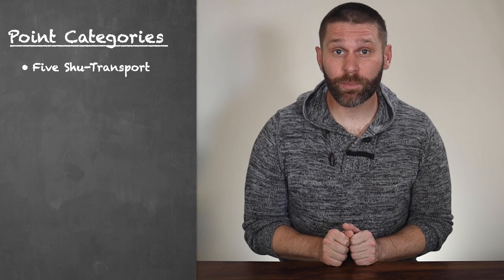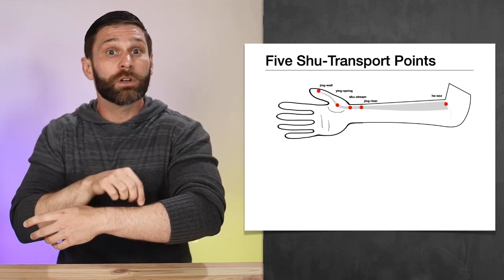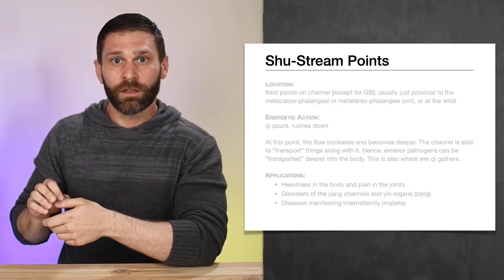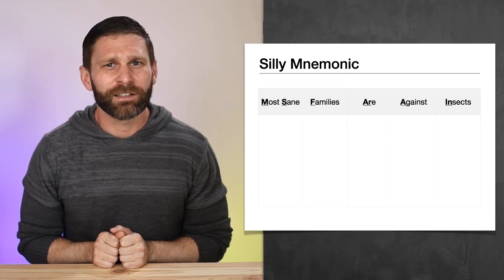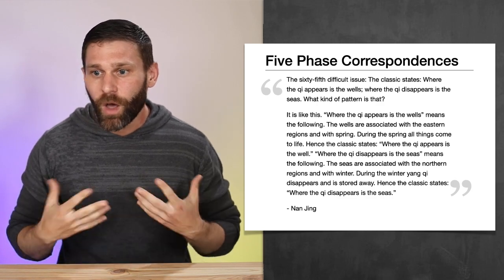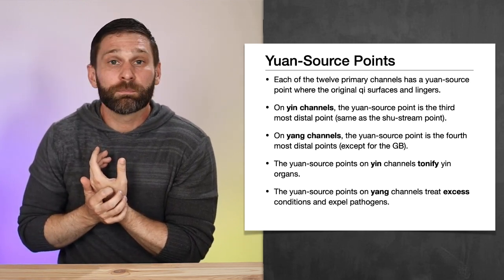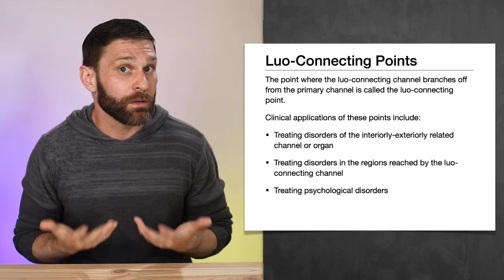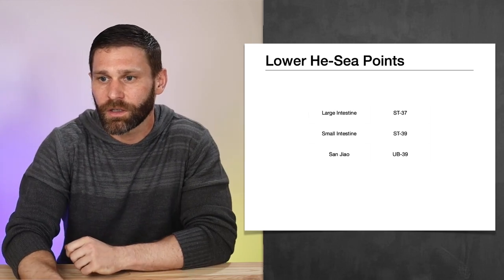POINT CATEGORIES (PART 1) | Acupuncture Channels and Points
This is an introduction to acupuncture point categories, including the five shu-transport points, yuan-source points, xi-cleft points, and luo-connecting points.

If you were taking an acupuncture series in a school, this is what the third lecture might look like.

⏱ CONTENTS - TIMESTAMPS
0:00 Intro
6:41 Five Shu-Transport Points
37:11 Five Phase Correspondences of the Shu-Transport Points
52:18 Yuan-Source Points
1:00:07 Xi-Cleft Points
1:03:43 Luo-Connecting Points
1:11:20 Host and Guest Method
1:13:56 Lower He-Sea Points

📗 Applied Channel Theory (my FAVORITE book in TCM)

(You'll get notified when new content is added to the website/YouTube channel - not spam.)

📬 Or send me some m&m's:
Nicholas Duchnowski
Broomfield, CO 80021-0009